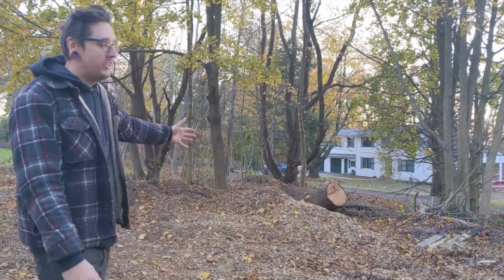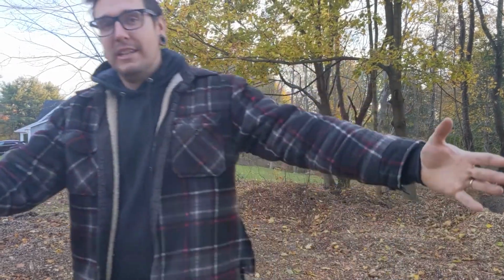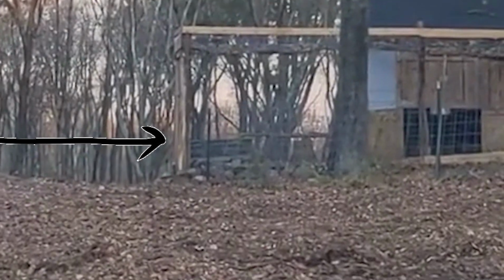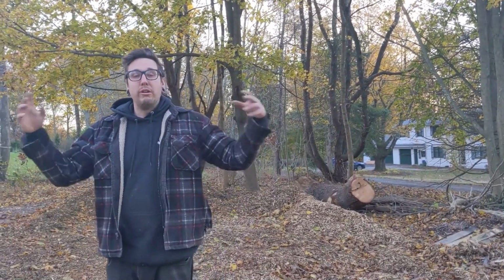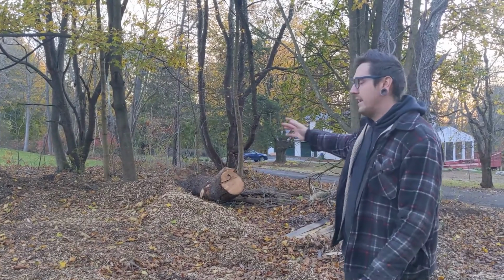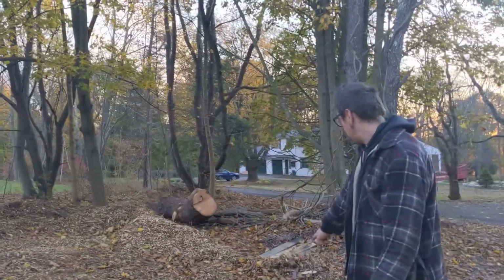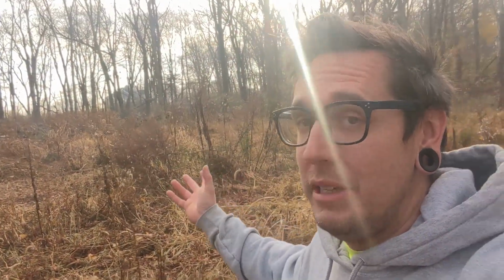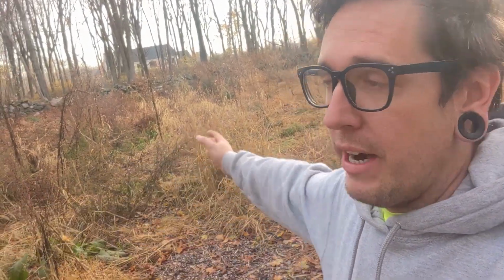Logs... Flowers... Millings... PLANNING!